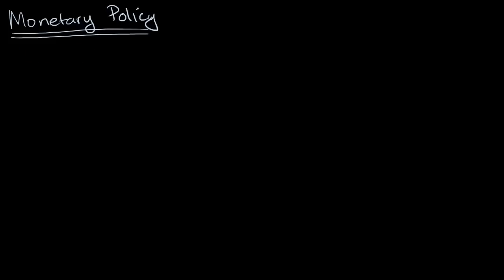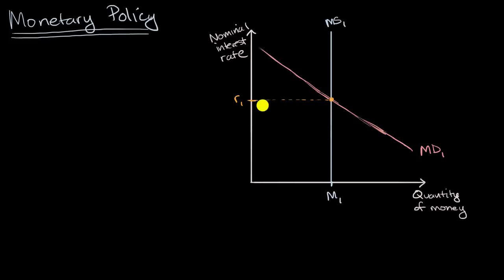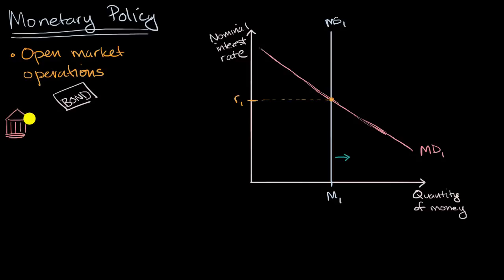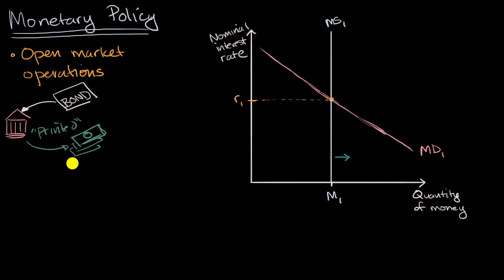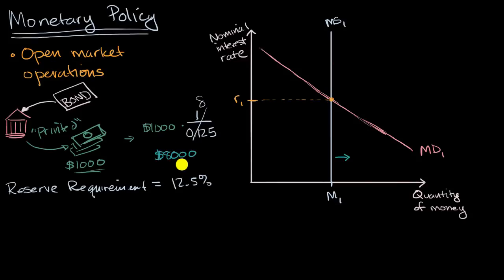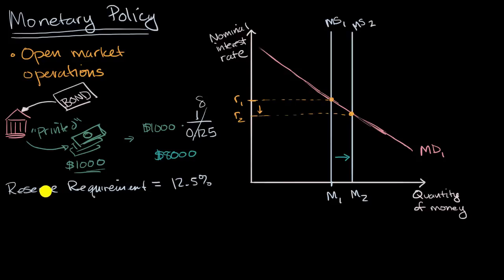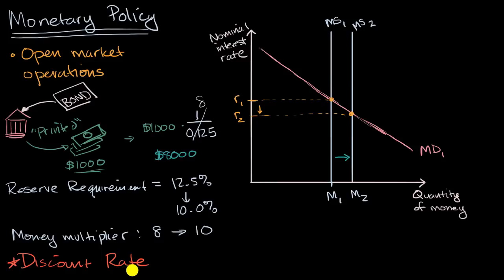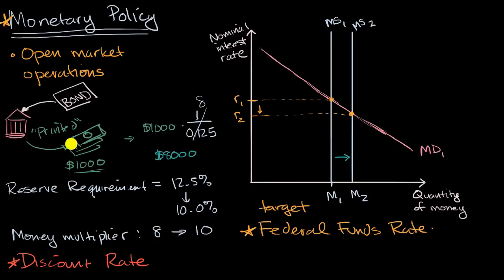Monetary policy tools | Financial sector | AP Macroeconomics | Khan Academy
Courses on Khan Academy are always 100% free. Start practicing—and saving your progress—now

How central banks can use open market operations and reserve requirements to enact monetary policy to close output gaps. AP(R) Macroeconomics on Khan Academy: Macroeconomics is all about how an entire nationÕs performance is determined and improved over time. Learn how factors like unemployment, inflation, interest rates, economic growth and recession are caused and how they affect individuals and society as a whole. We hit the traditional topics from an AP Macroeconomics course, including basic economic concepts, economic indicators, and the business cycle, national income and price determination, the financial sector, the long-run consequences of stabilization policies, and international trade and finance. About Khan Academy: Khan Academy offers practice exercises, instructional videos, and a personalized learning dashboard that empower learners to study at their own pace in and outside of the classroom. We tackle math, science, computer programming, history, art history, economics, and more. Our math missions guide learners from kindergarten to calculus using state-of-the-art, adaptive technology that identifies strengths and learning gaps. We've also partnered with institutions like NASA, The Museum of Modern Art, The California Academy of Sciences, and MIT to offer specialized content. For free. For everyone. Forever.